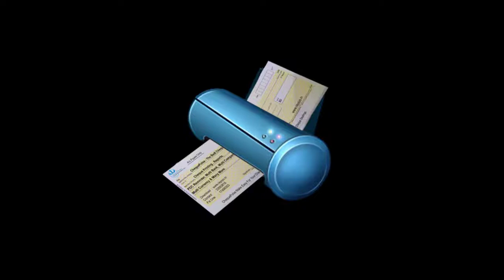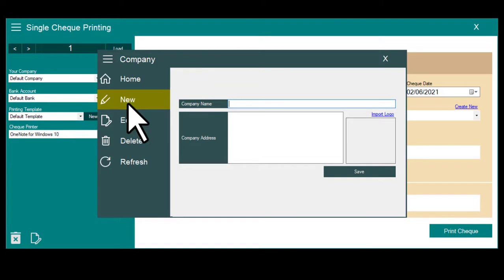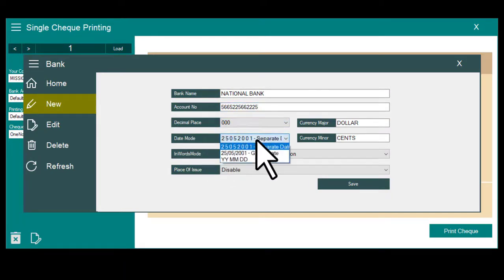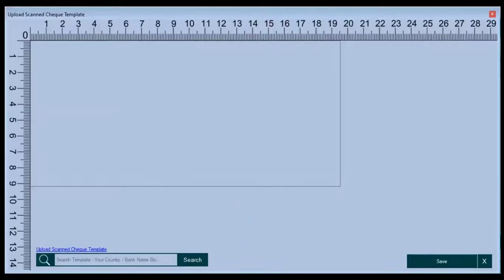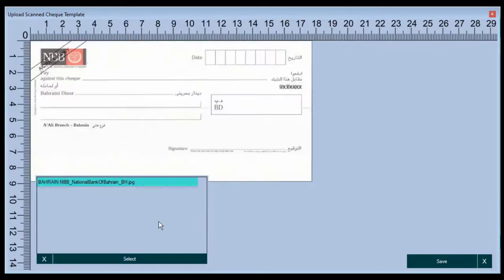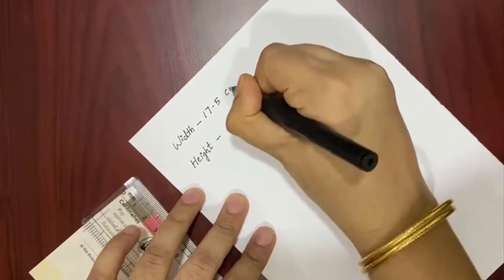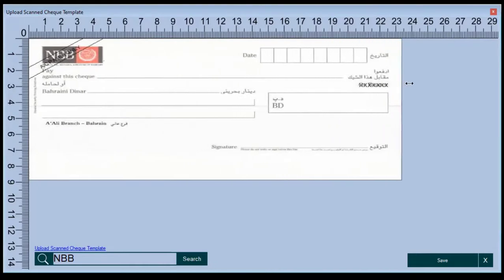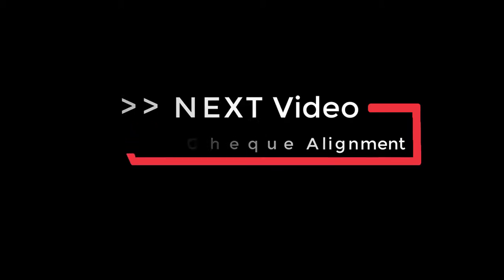Cheque Printing Software - Basic Settings